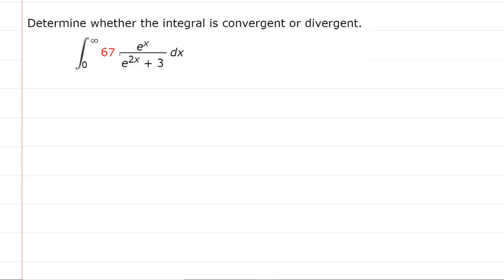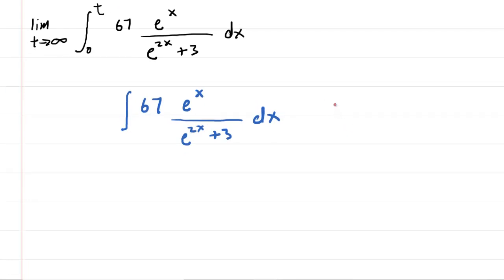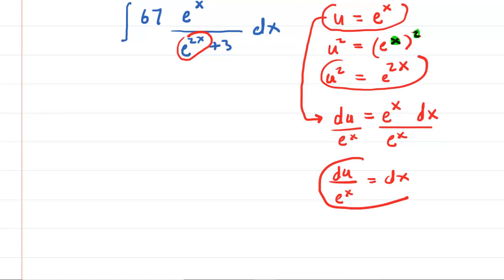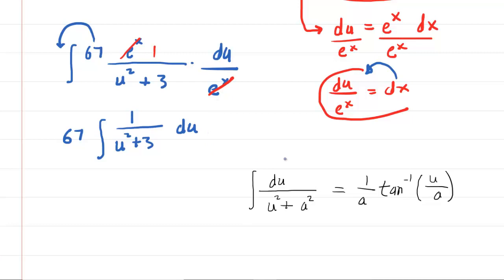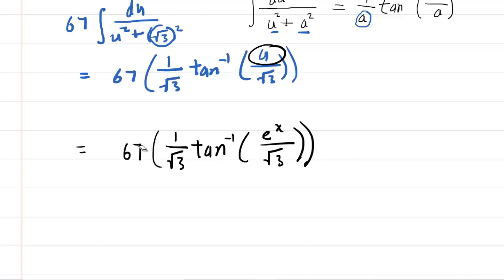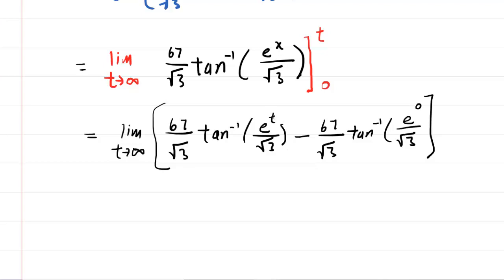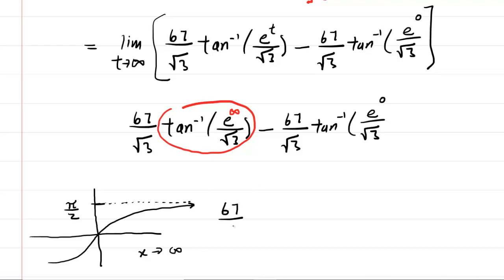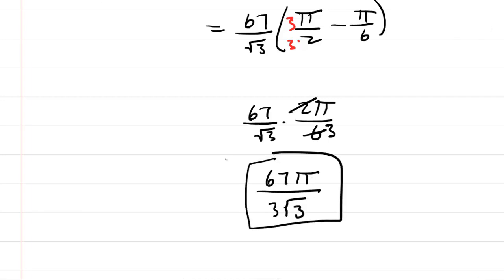Determine whether the integral is convergent or divergent.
67e^x/(e^(2x)+3) dx from 0 to infinity